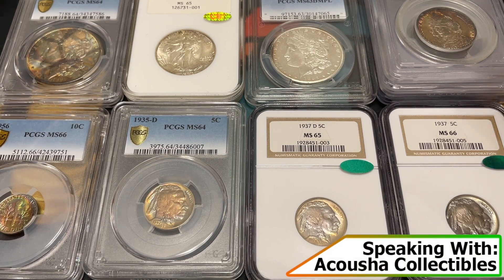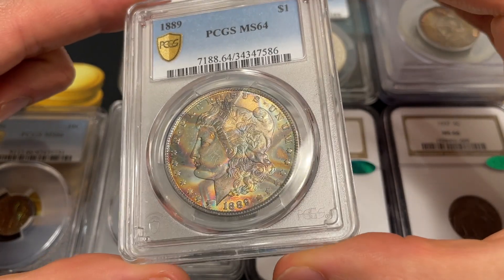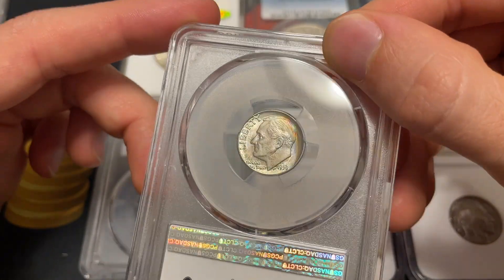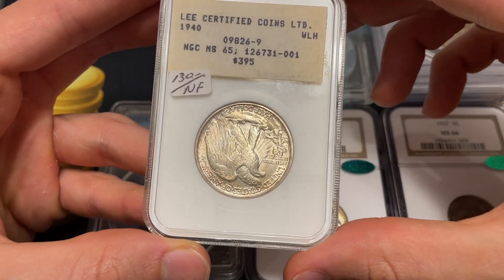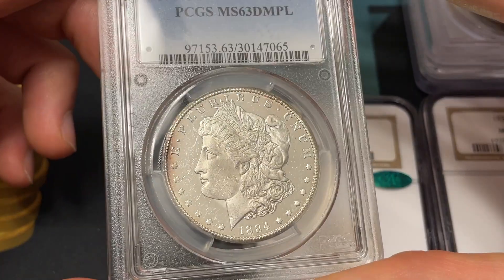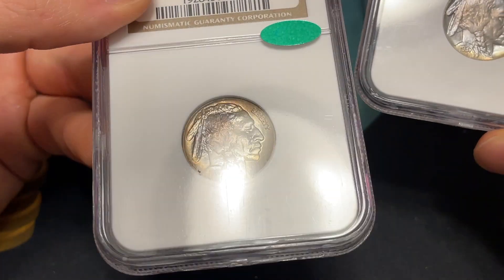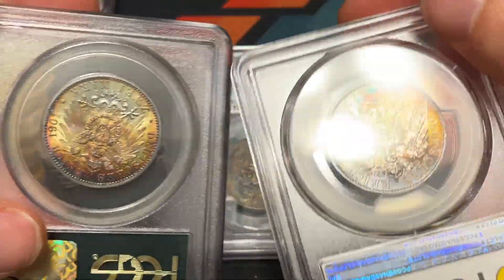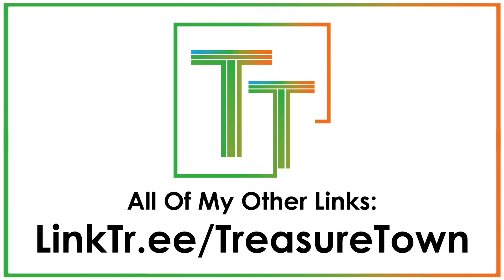Coin Dealer's Personal Collection Highlights: Gold CACs, White Label & More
I enjoyed speaking with Drew from @AcoushaCollectibles about his personal collection highlights, including some very valuable coins (that he often purchased for very cheap). Always fun to learn more about how different coin collectors and dealers think, and even better to connect with a fellow coin YouTuber - make sure to check out Drew and Casey's collection via the links in the description/title. And be on the lookout for more fun content with the two of us!